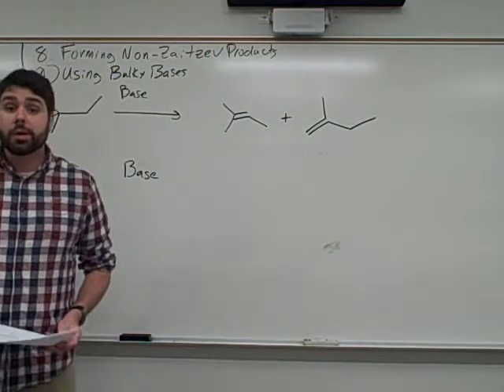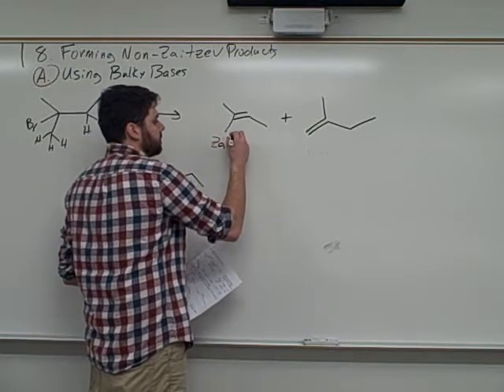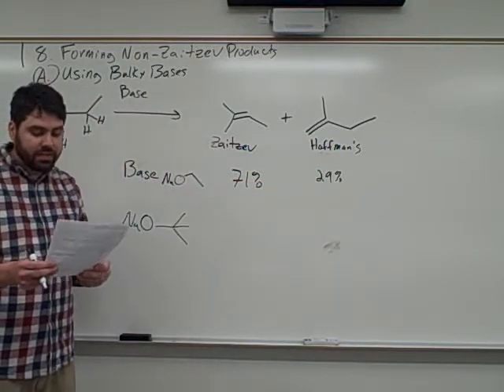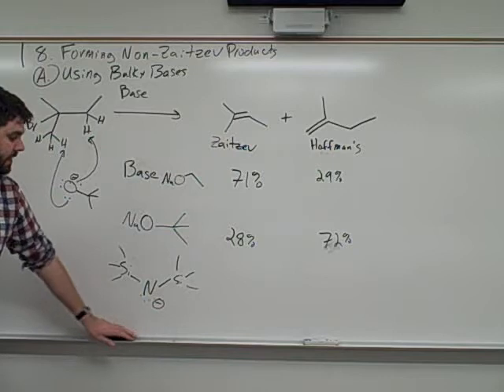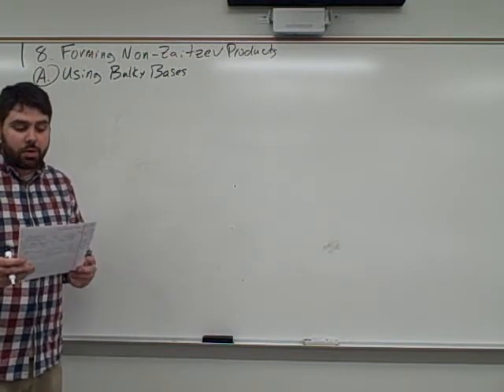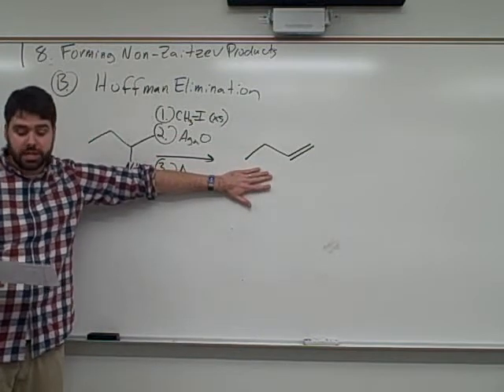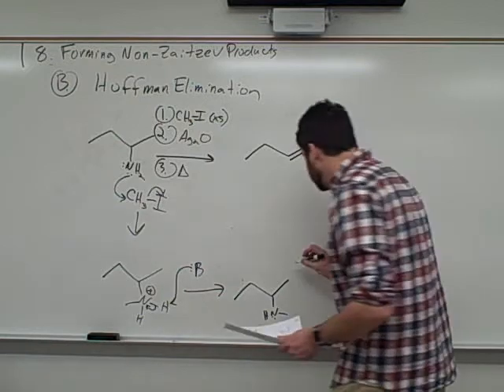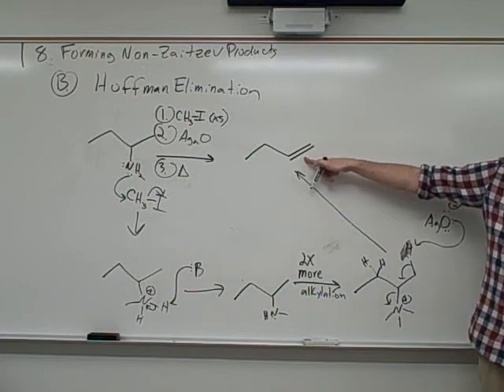Substitution Elimination 7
In this video we describe the use of bulky bases and the Hoffman elimination to produce elimination reactions that do not follow Zaitzev's Rule